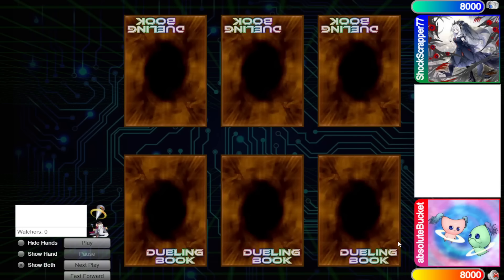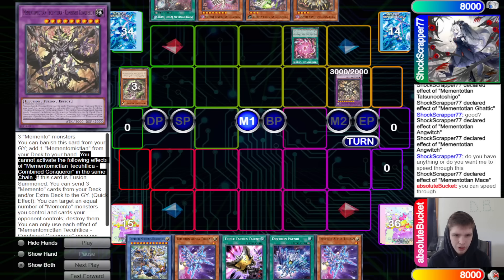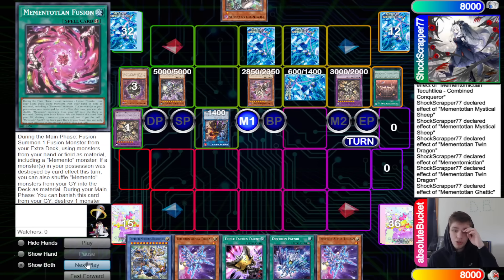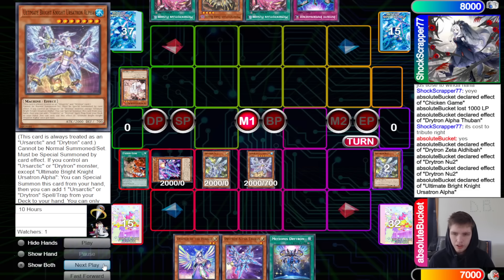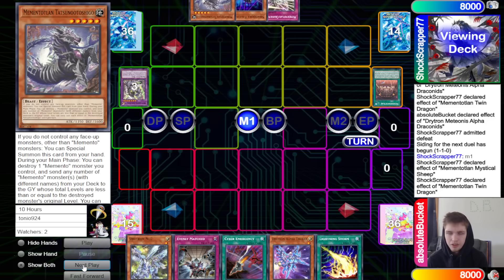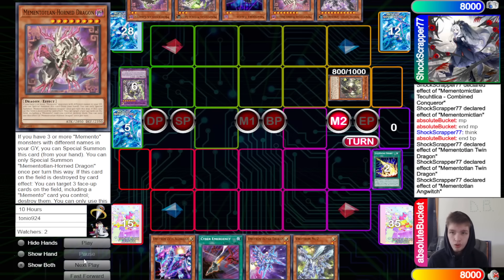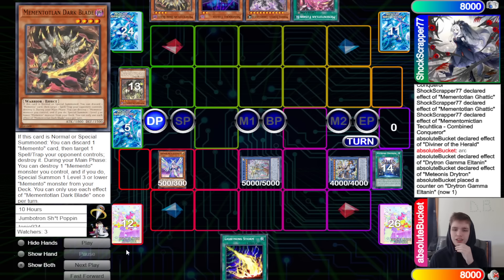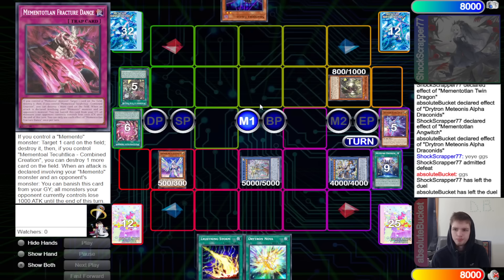Memento Vs Drytron Post INFO Yu-Gi-Oh!